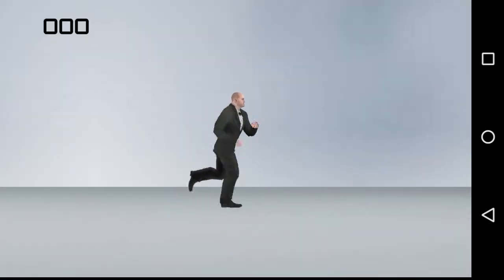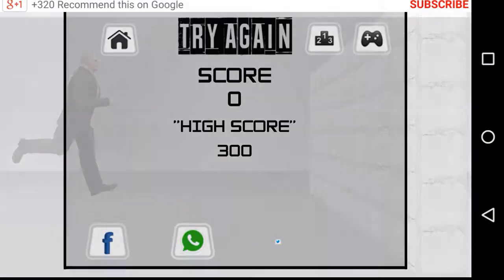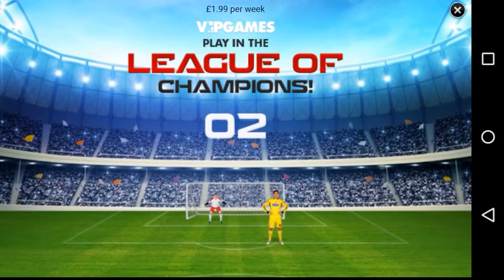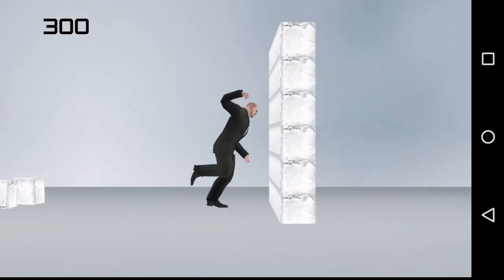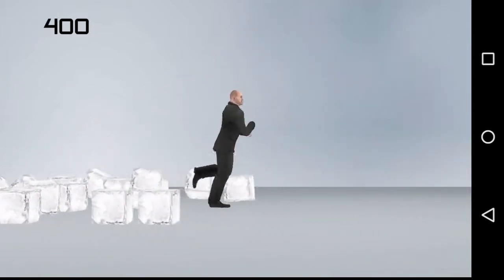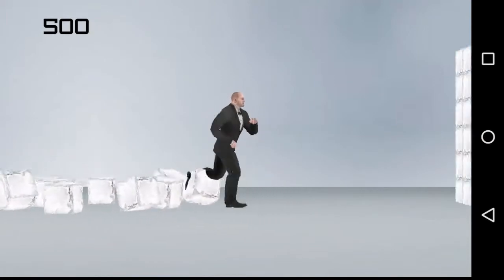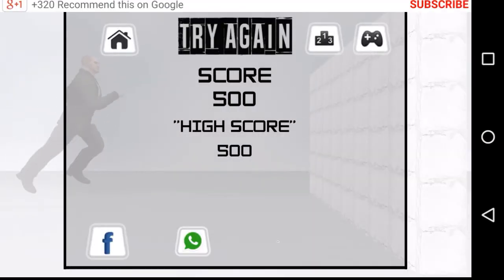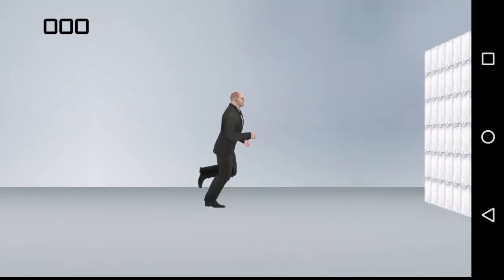SEX PLAYS Break The Wall - Jason Statham fist penetration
Break The Wall. A game where you break walls. AS JASON STATHAM!

Follow Dalek @TheVoiceOfSex or listen in at lolocaust.co.uk